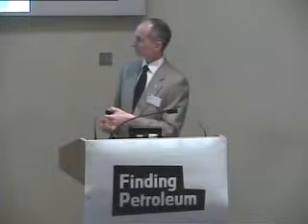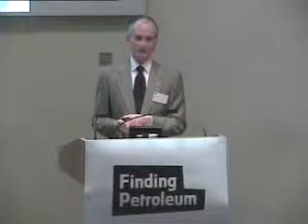Offset and Azimuth Diversity -- A Recipe for Complex Imaging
Presented by Chris Page of PGS
At Advances in Seismic forum
 Tuesday, January 25, 2011
 The Geological Society, London